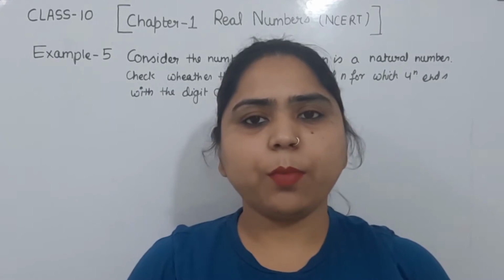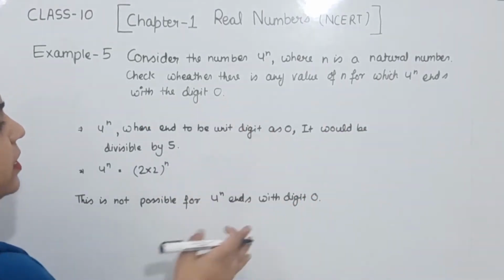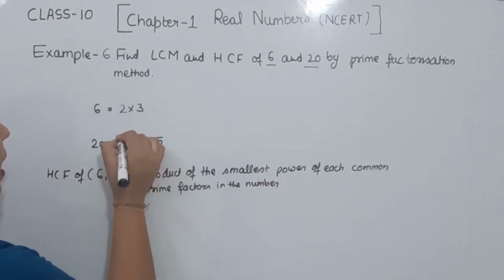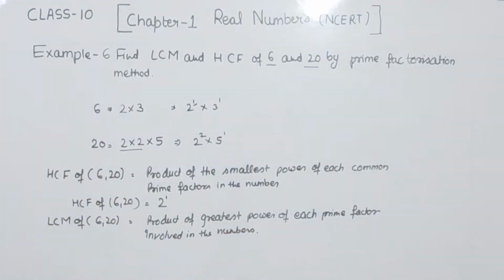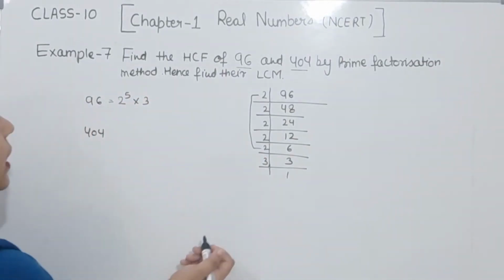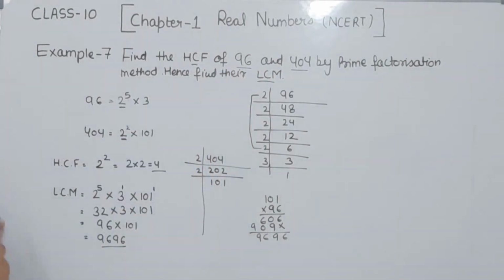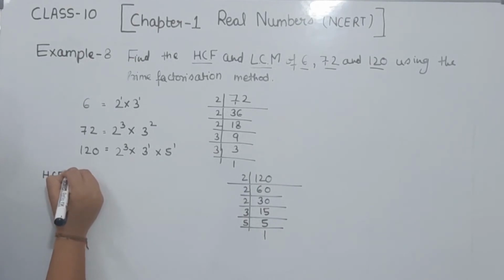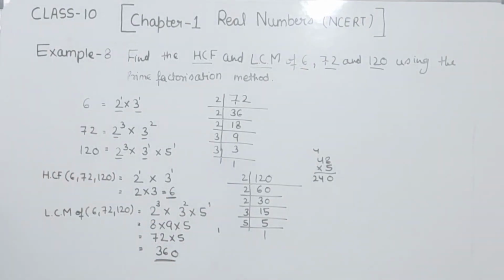Class 10 -"Example 5 to 8 " Chapter- 1 "Real Numbers " - Maths Class10 NCERT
Chapter - 1  Real Numbers  - Solution for Class 10th mathematics, NCERT